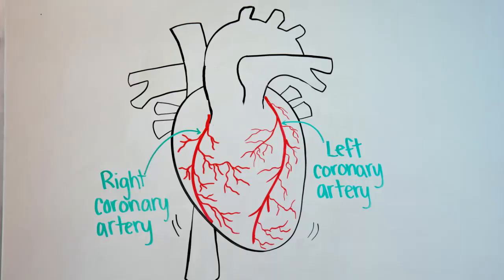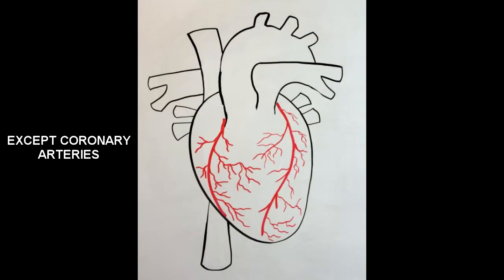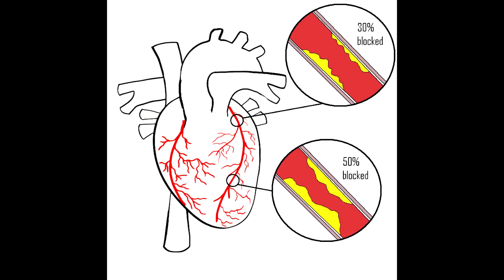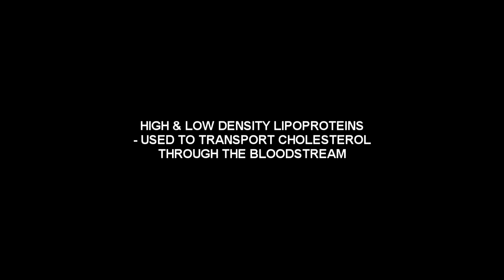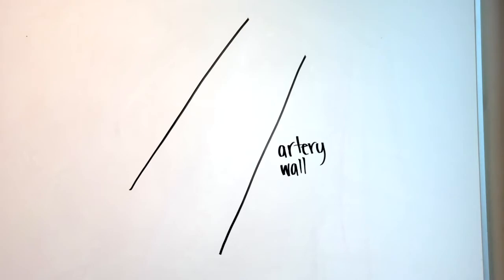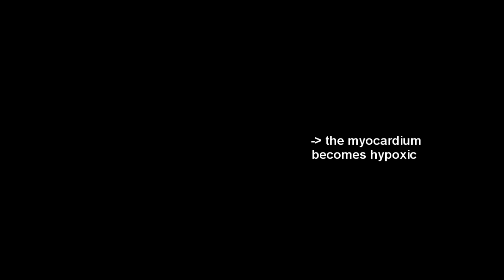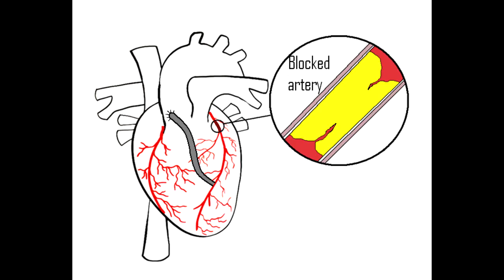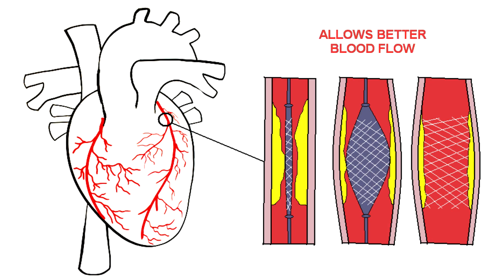Coronary Artery Disease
Physiology video about Coronary Artery Disease by Bailey, Charyna & Danielle.